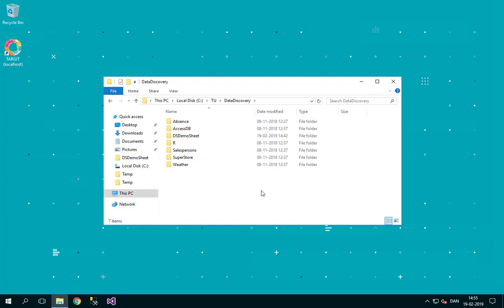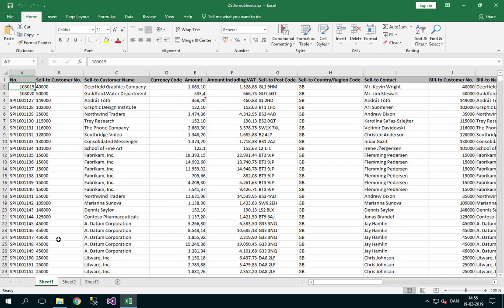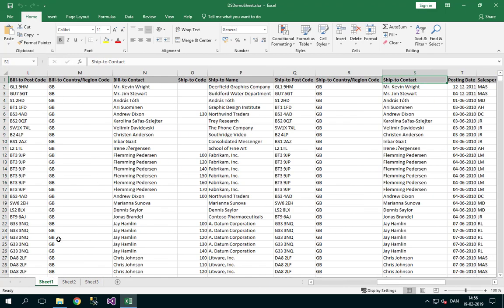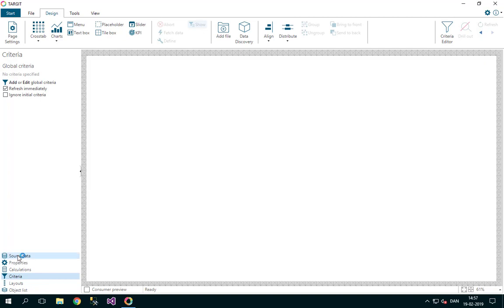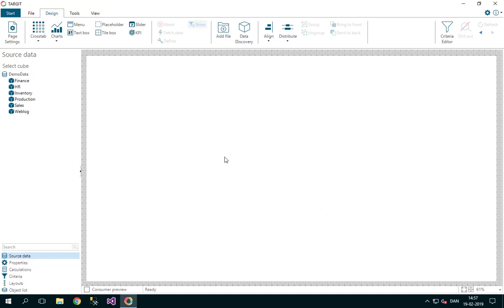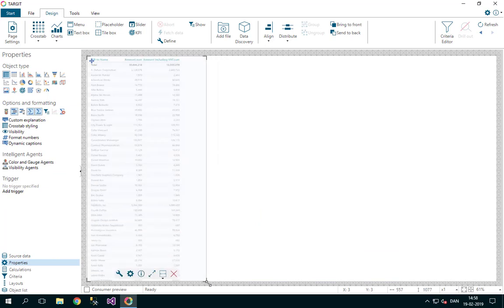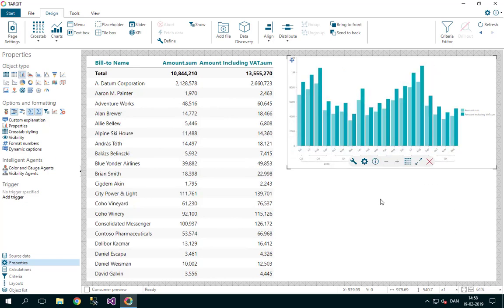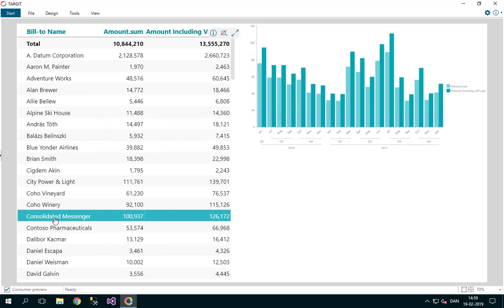TDD Add single file